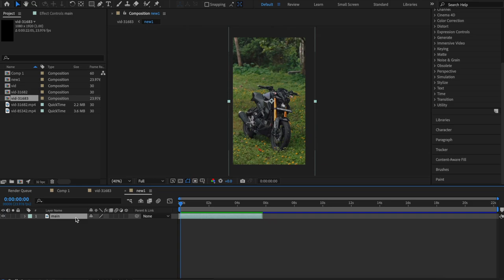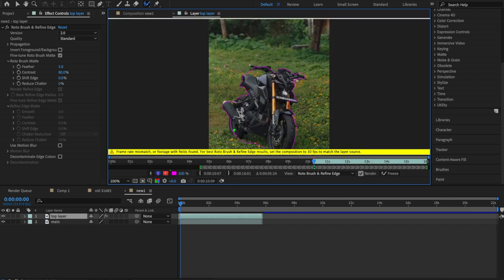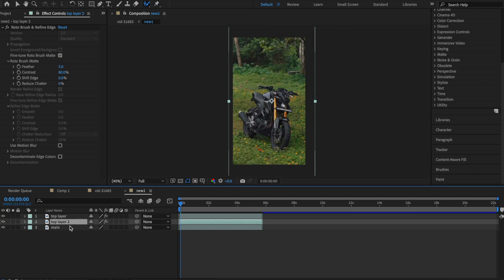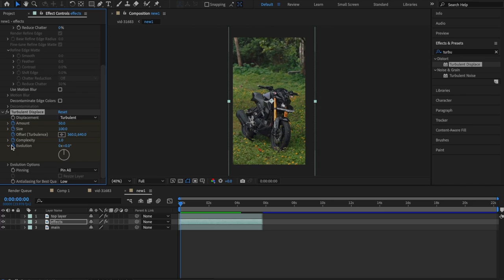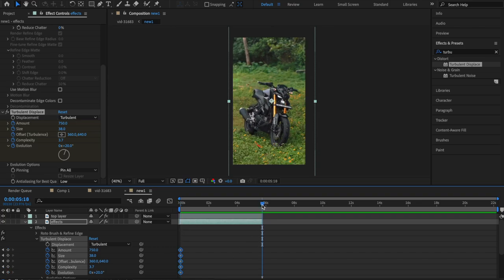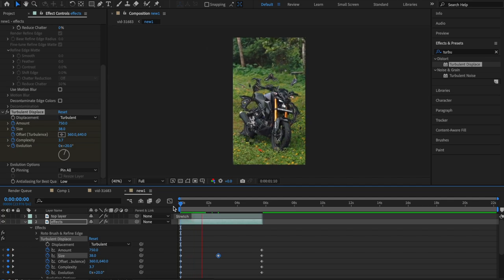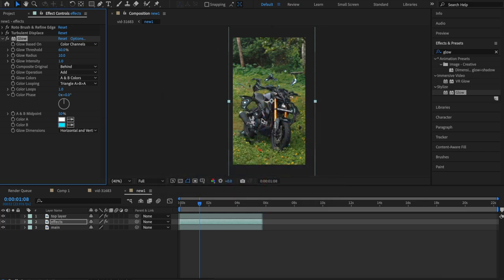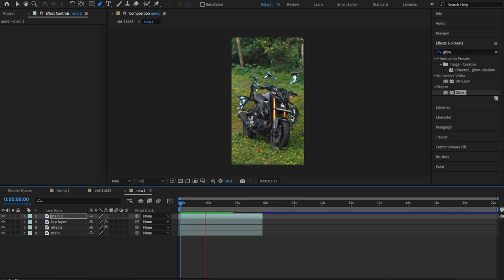BUBBLE WARP ANIMATION TUTORIAL | INSTAGRAM TRENDING REELS TUTORIAL | REELS BUBBLE ANIMATION EDIT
INSTAGRAM REELS TRENDING
INSTAGRAM REELS VIRAL
INSTAGRAM TRENDING REELS VIDEO EDITING
INSTAGRAM REELS TRENDING VIDEO EDITING MALAYALAM

©NOTE: All Content used is copyright to TRICKYMV . Use or commercial Display or Editing of the content without Proper Authorization is not Allowed. ©NOTE: Some Images, Musics, Videos, Graphics, are shown in this video May be Copyrighted to respected owners, not mine.